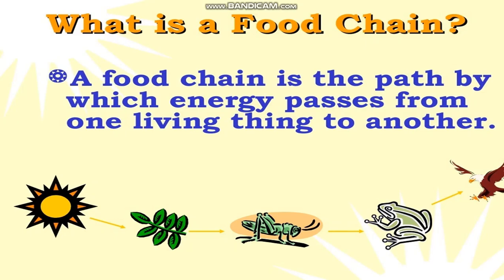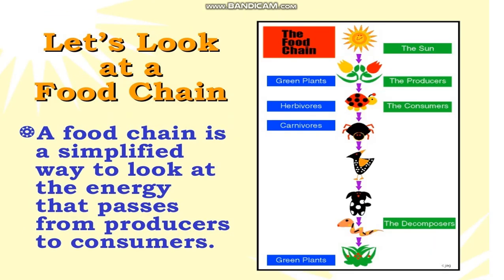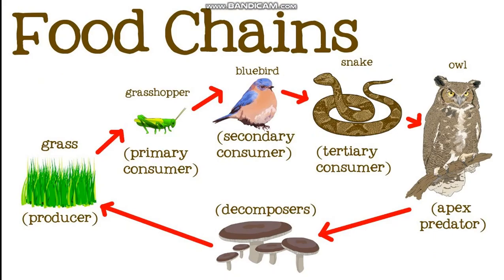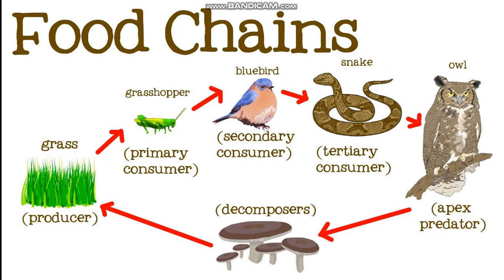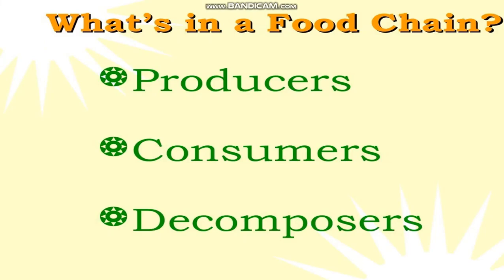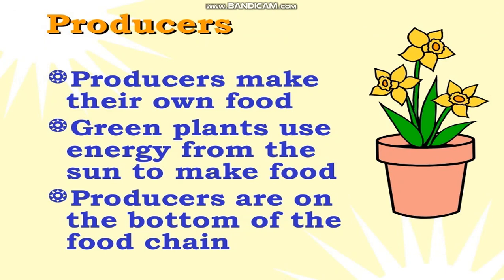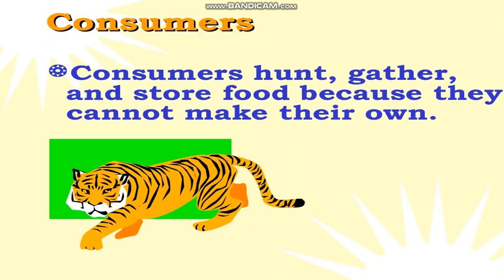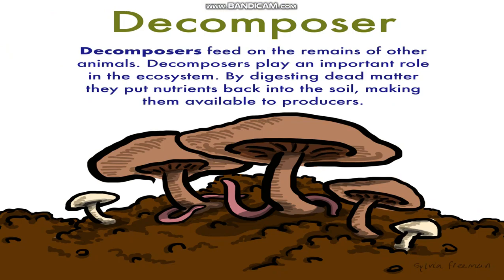Food Chains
Science for class IV